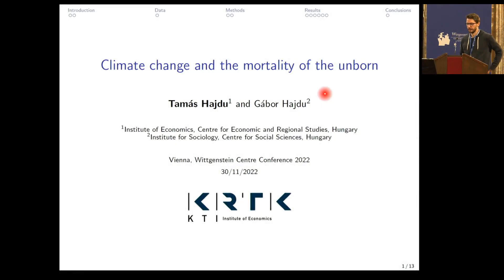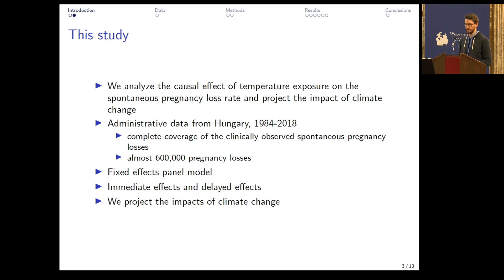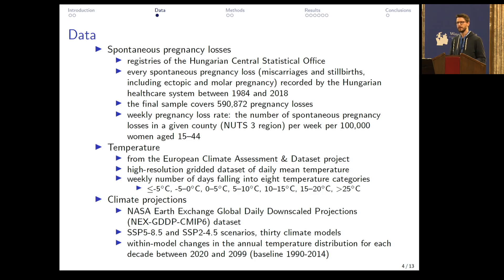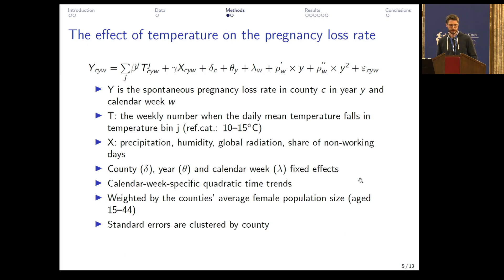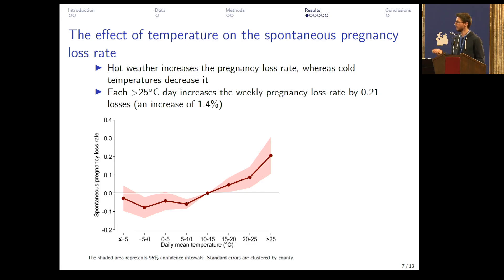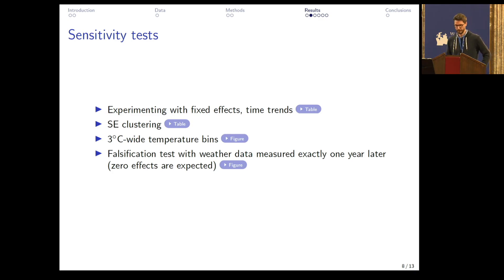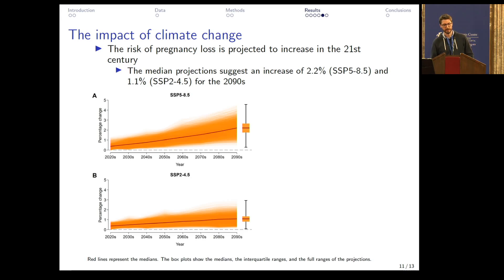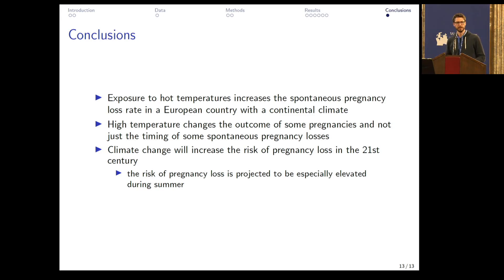WIC 2022: Tamas Hajdu - Climate Change and the Mortality of the Unborn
Wittgenstein Centre Conference 2022
Population and Climate Change: The Defining Relationship of the 21st Century

Session 2: Climate Change and Mortality

Climate Change and the Mortality of the Unborn

Authors:
Tamás Hajdu, Centre for Economic and Regional Studies, Hungary
Gábor Hajdu, Centre for Social Sciences, Hungary

Abstract:
Although previous studies have examined the association between temperature exposure and pregnancy losses (mainly focusing on the risk of stillbirth), causal estimates are still missing. The literature also lacks projections on the impacts of climate change. Using Hungarian administrative data spanning 1984 to 2018, this paper estimates the impact of temperature on the weekly spontaneous pregnancy loss rate. We show that, compared to a mild temperature, heat causes a substantial increase in the risk of pregnancy loss, whereas cold temperatures slightly decrease it.
These impacts are not due to near-term displacement of some pregnancy losses but represent changes in the pregnancy outcomes. The strongest impacts of heat are observed on early pregnancy loss rates and among women with low education. Combining the estimated effects with outputs of
thirty climate models implies that climate change will increase the  spontaneous pregnancy loss rate in the 21st century. The risk of pregnancy loss will be especially elevated during summer.